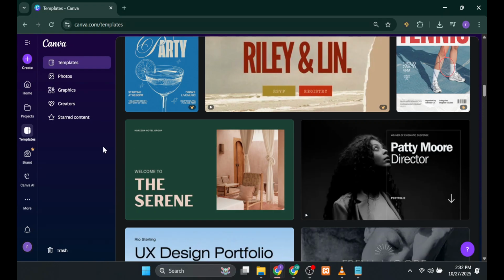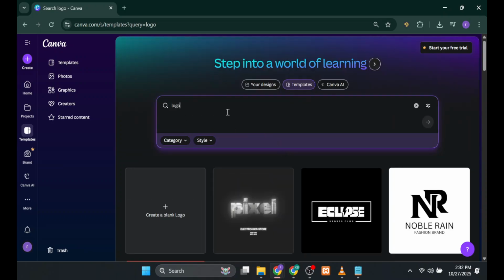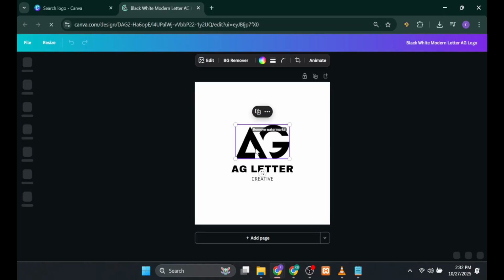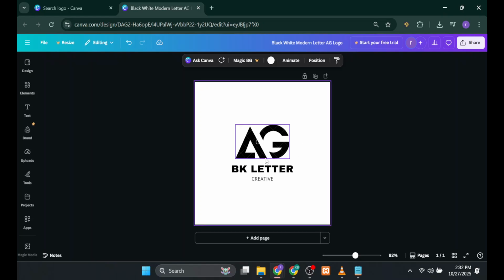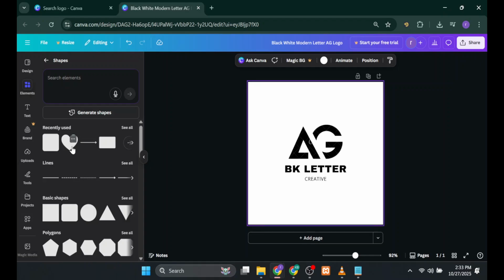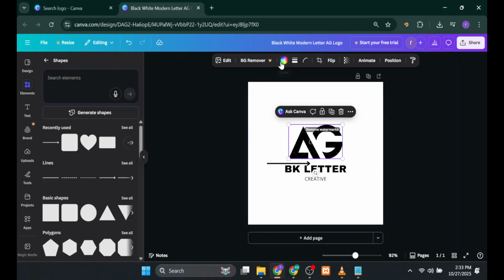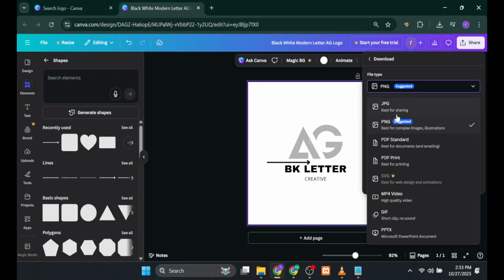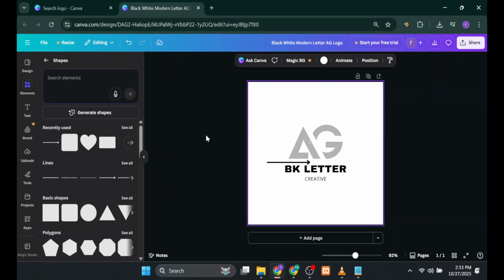How to Make a Logo in Canva - 2025 (NEW METHOD)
How to Make a Logo in Canva
In this video, you’ll learn how to make a logo in Canva quickly and easily, even if you’re a beginner. We’ll show step-by-step how to create professional logos using Canva’s templates, icons, and fonts. Whether you want a business logo, YouTube logo, or personal brand logo, this tutorial covers all the basics. Learn design tips, color matching, and how to export your logo in high quality. Perfect for beginners looking to design eye-catching logos without expensive software.